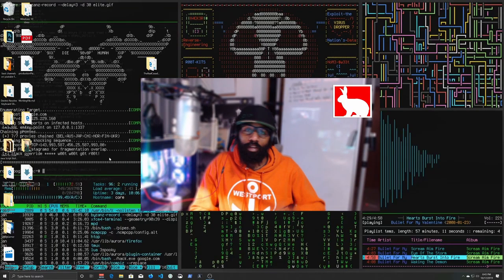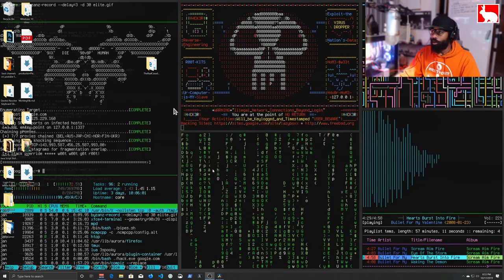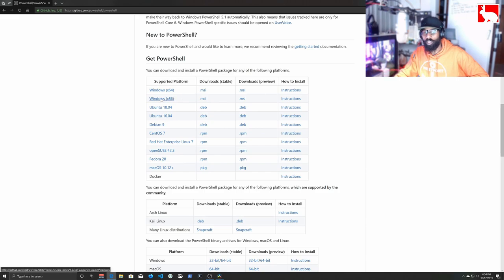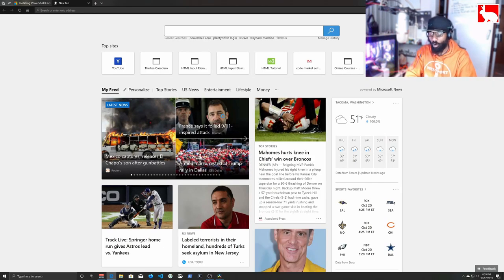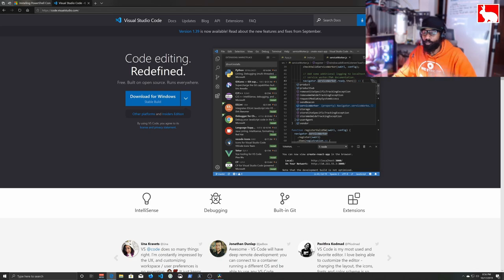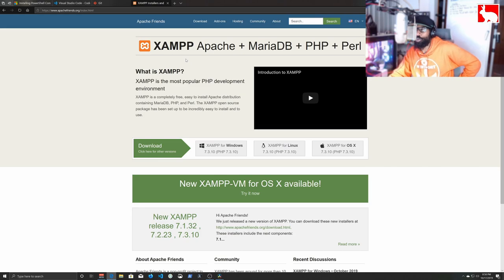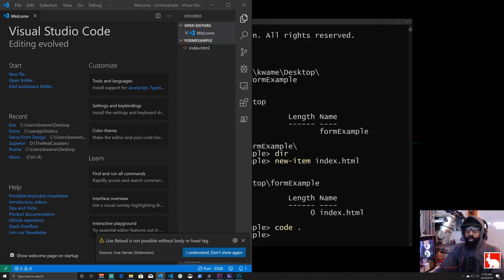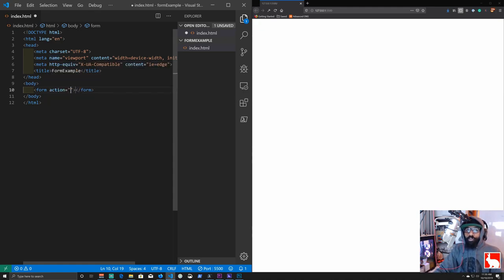Part One - HTML Mastery - Crash Course On The Core Of Web Development So You Can Build Anything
Come See How Deep The Rabbit Hole Goes and Have Your Mind Blown!

This is the First Part of a series of videos on the Fundamentals of Web Development.

These videos come from an online course called HTML Mastery that is currently being produced

Start building your own websites and web applications for fun and profit.

With nothing more than HTML, CSS,  PHP, and a basic understanding of how the web works, you can build any websites you can imagine.

If you want to stop pretending and start building. This Series and The Code 365 Startup Lab is for you.

Original Cover Art By
Sadie BoydPRO
Associate Environment Artist @ Arkane Studios
Austin, United States of America

Category